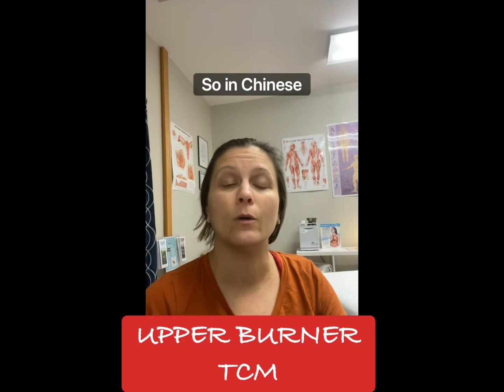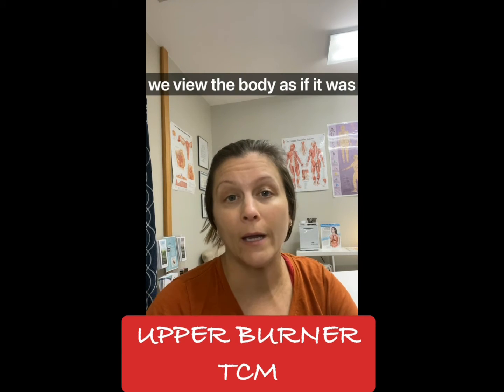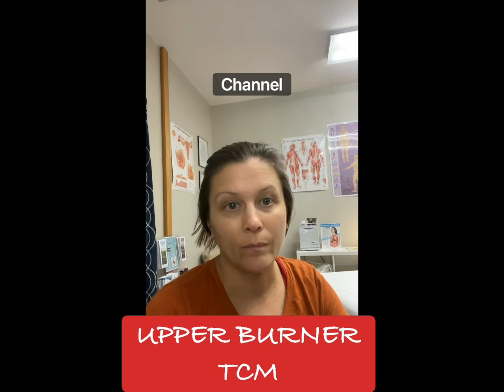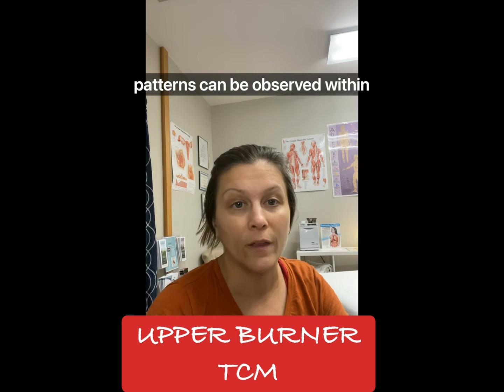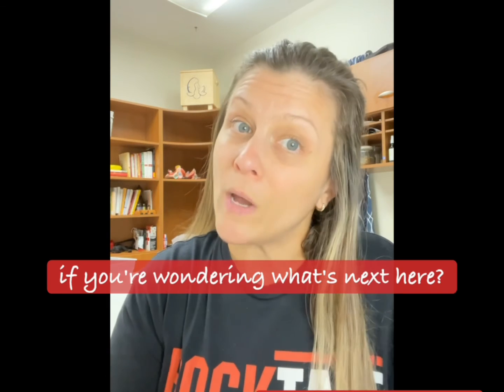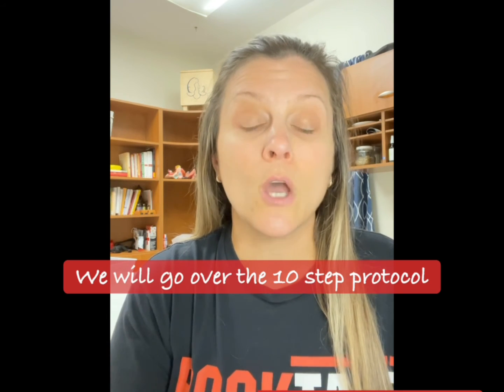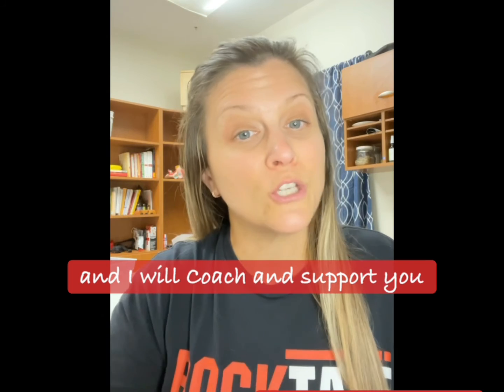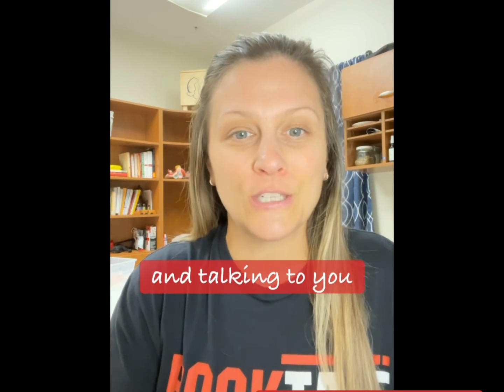TCM Triple Burner AKA San Jiao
In this video it discusses how each organ Correlates￼ with each other, how it functions and maintains harmony.

San Jiao means "triple burner". The upper burner relates to organs in the thorax and the breathing function. The middle burner relates to the organs top of the stomach and the digesting function. The lower burner relates to the organs below the abdomen and the urogenital functions.

You can find me on all social forms to follow. If you want to set up a Telehealth appointment to discuss the 10 step protocol and how you can apply to your everyday life. Go on linktree to find “Earthbound Therapeutics” to schedule today. You can also go on IG and click in the bio section to click on the link to be directed!

Natasha Baker,BS,LMBT,ATMAT,FMT,RYT
(Earthbound Therapeutics owner & creator)